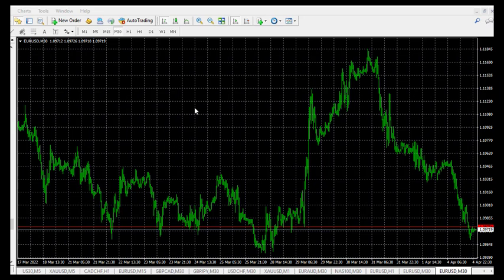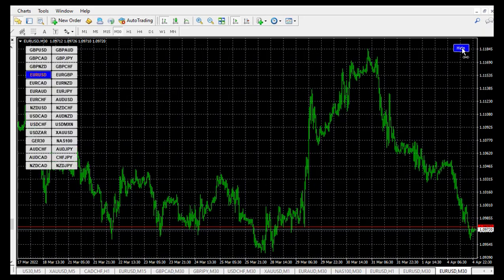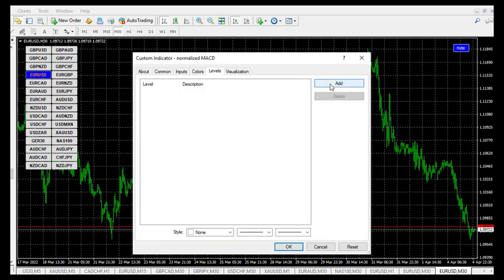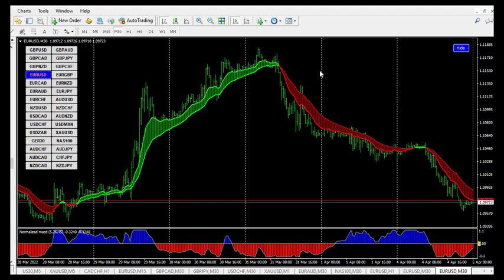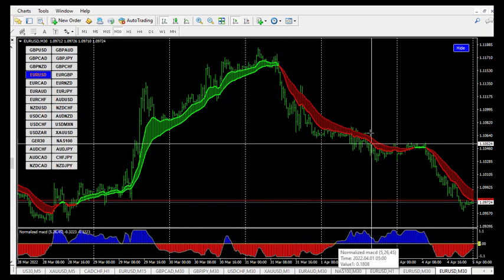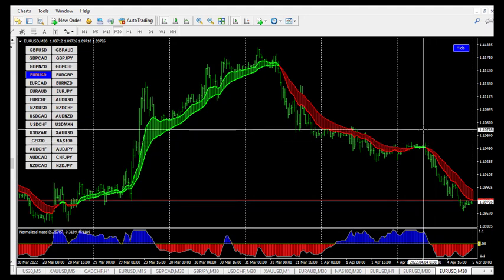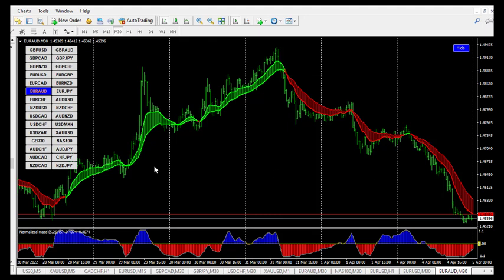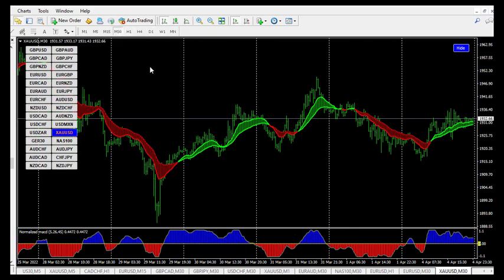SIMPLE FOREX TRADING STRATEGY ---MT4